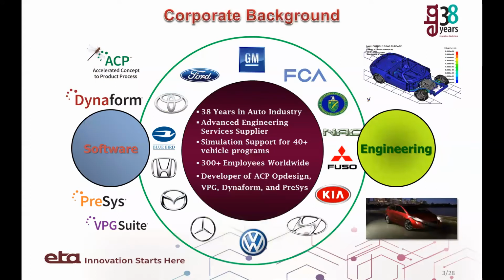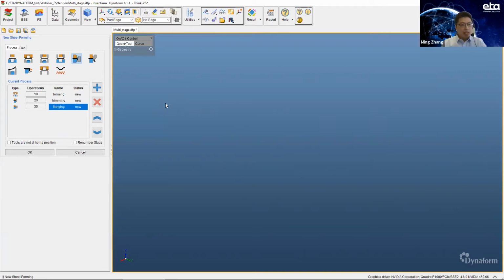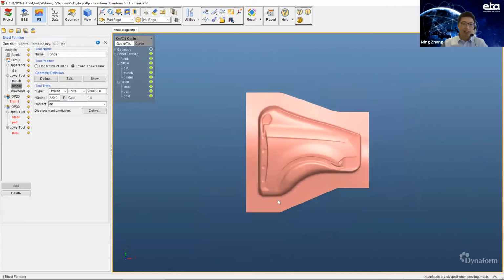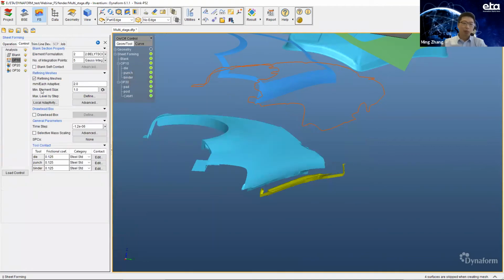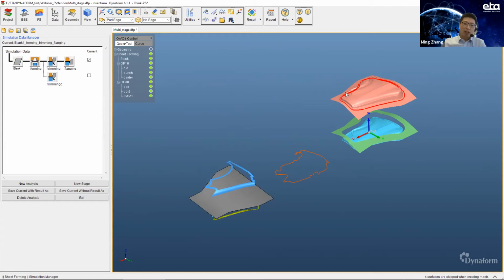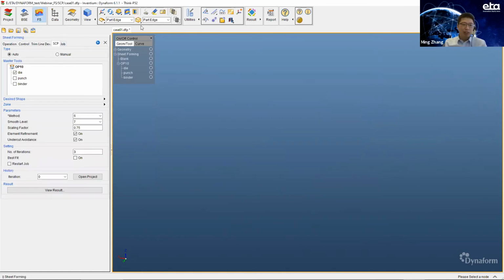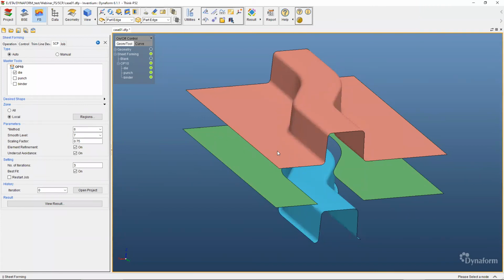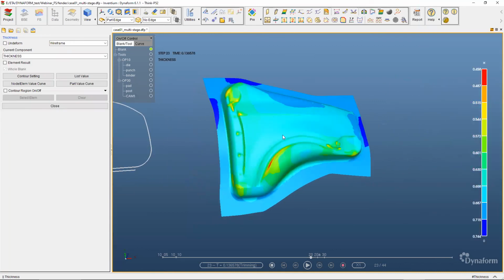Accelerating Sheet Metal Forming using All New Dynaform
Part 1: Multi-Stage Sheet Forming with Data Manager

Part 2: Springback Compensation